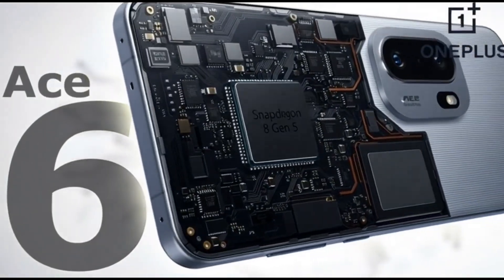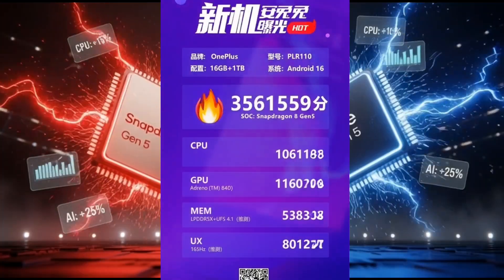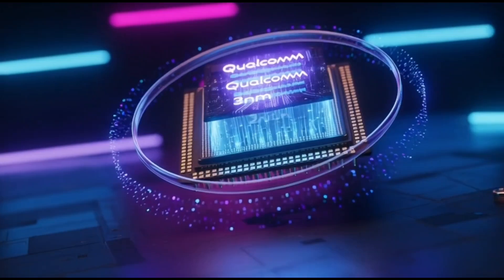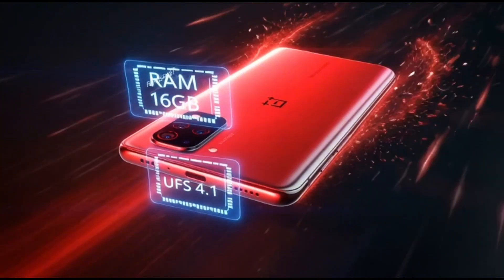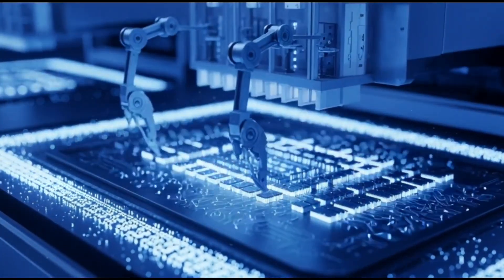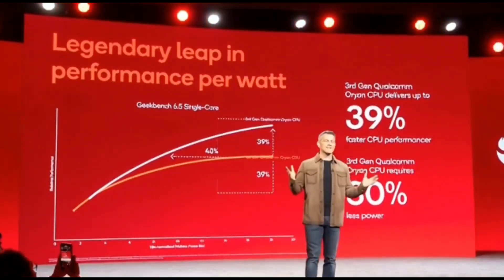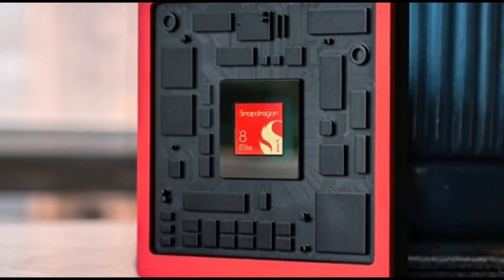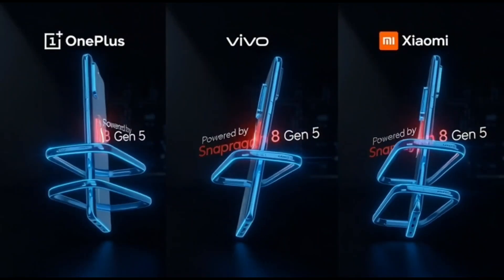Snapdragon 8 Gen 5 vs Elite Gen 5 — Only a SMALL Gap? Big Win for Users!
Mid-Range? NO WAY! Snapdragon 8 Gen 5 Nearly Matches Elite Gen 5 Power

Snapdragon 8 Gen 5 is Basically an Elite Gen 5 Lite — HUGE Performance!

Snapdragon 8 Gen 5 AnTuTu scores are here — and the results are CRAZY.
Qualcomm’s new non-flagship chipset hits 3.56 million points, making it only 14% slower than the Snapdragon 8 Elite Gen 5. For a chip that’s supposed to be “lower tier,” this is an insane leap in performance.

In this video, we break down:
🔥 Snapdragon 8 Gen 5 AnTuTu score (3.56M)
🔥 How it compares to the Elite Gen 5 (4M)
🔥 Why Qualcomm’s 3nm N3P process is a massive upgrade
🔥 Performance cores at 3.80GHz and efficiency cores at 3.32GHz
🔥 Whether it will avoid overheating issues seen on Elite Gen 5
🔥 What this means for upcoming phones like the OnePlus Ace 6T

If Qualcomm keeps this up, the “non-flagship” Snapdragon chips might become the new sweet spot for Android phones in 2026.

Snapdragon 8 Gen 5 AnTuTu,

Snapdragon 8 Gen 5 benchmark,

Snapdragon 8 Gen 5 vs Elite Gen 5,

OnePlus Ace 6T,

Qualcomm 3nm N3P,

Snapdragon 8 Gen 5 overheating,

Android 2026 processors,

Qualcomm chipset leak,

AnTuTu benchmark leak,

Snapdragon 8 Gen 5 CPU,

Snapdragon 8 Gen 5 review,